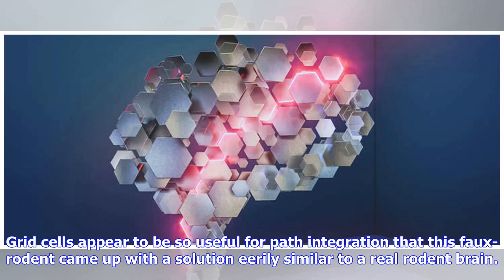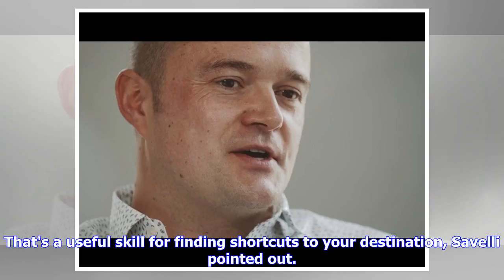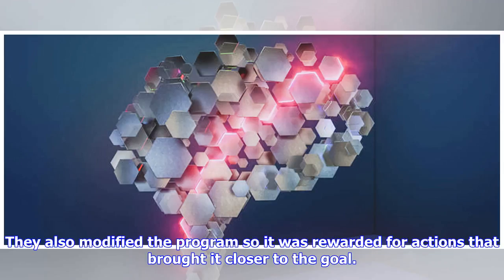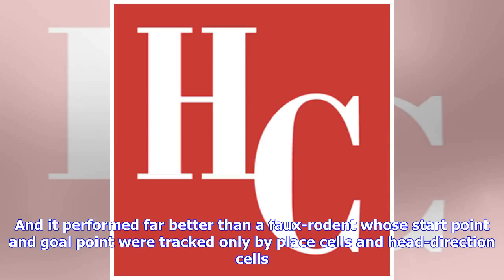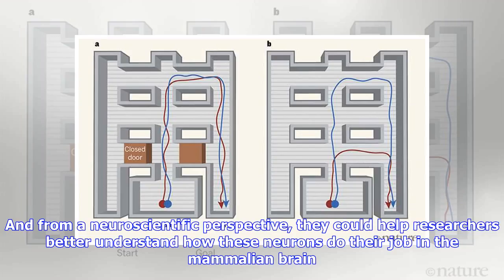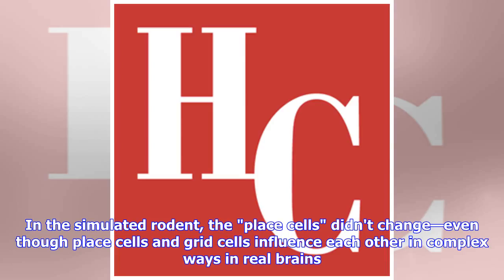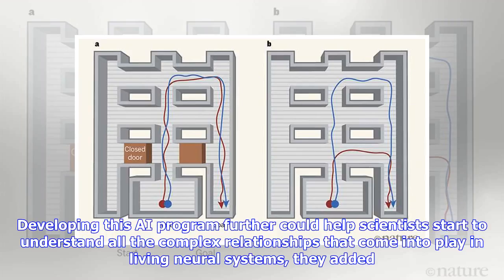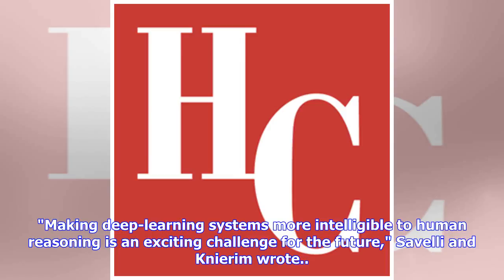Breaking News | Scientists Make A Maze-Running Artificial Intelligence Program That Learns To Take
Breaking News | Scientists Make A Maze-Running Artificial Intelligence Program That Learns To Take Shortcuts

Grid cells appear to be so useful for path integration that this faux-rodent came up with a solution eerily similar to a real rodent brain. The researchers then wondered: Could grid cells also be useful in another crucial aspect of mammal navigation? That aspect, called vector-based navigation, is basically the ability to calculate the straight-shot, "as the crow flies" distance to a goal even if you originally took a longer, less-direct route. That's a useful skill for finding shortcuts to your...